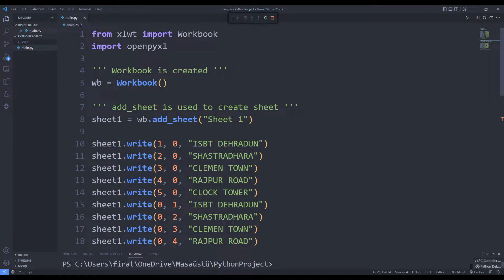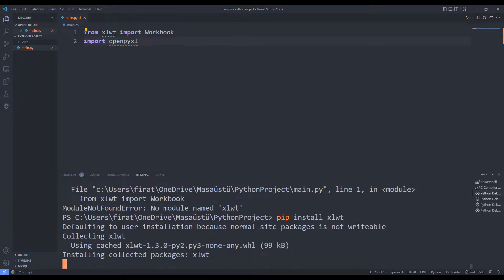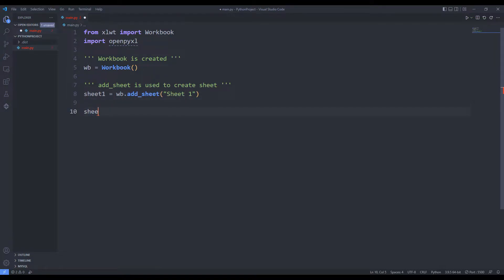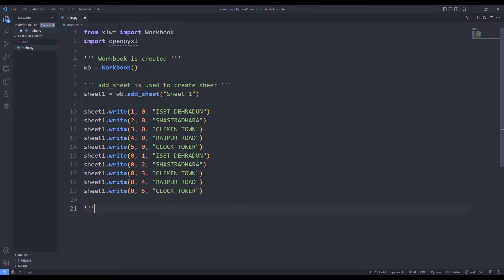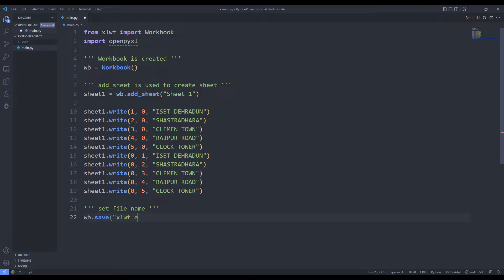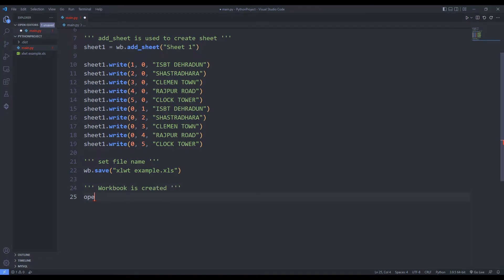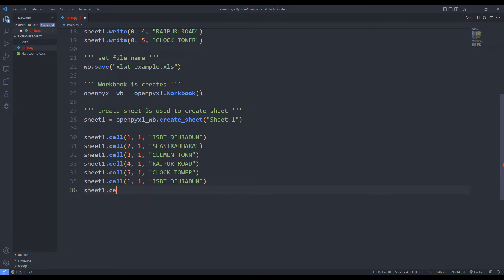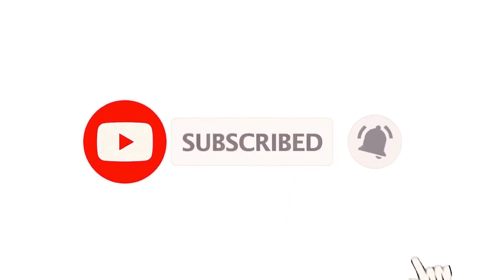Python Openpyxl Create Sheet and Write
Let's create an excel file using Python OpenPyXL and Workbook libraries.

Then let's create the 'sheet' and send the information to the excel file using python. You can find the source code of the project on the turtle code github account. Also, if you have any questions, let them know in the comments.